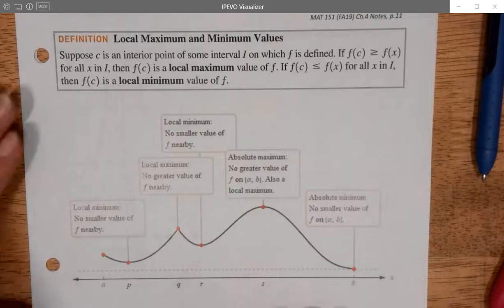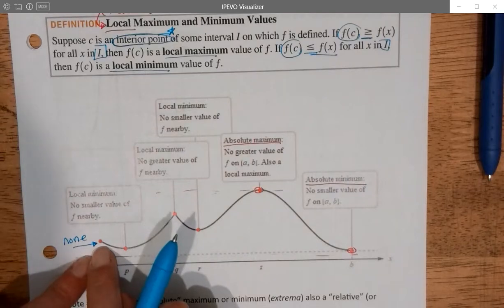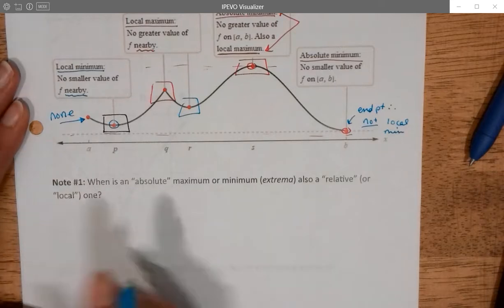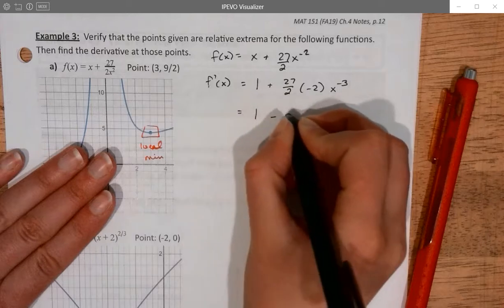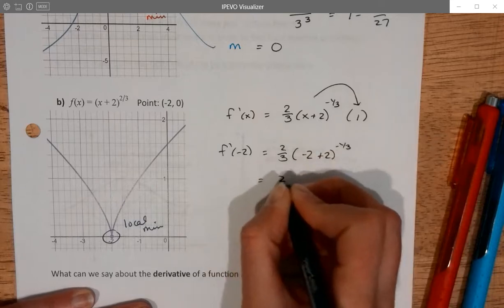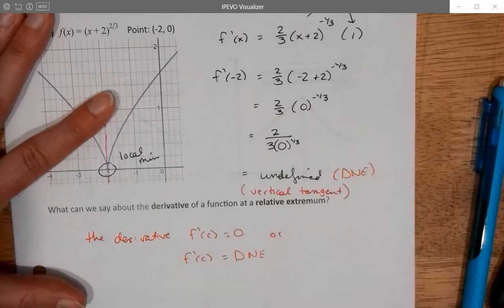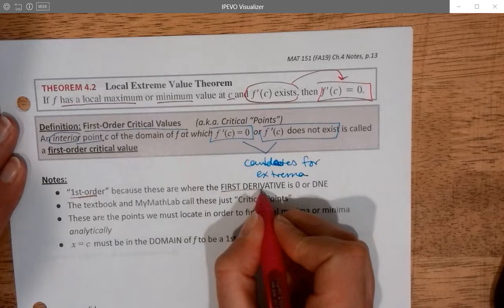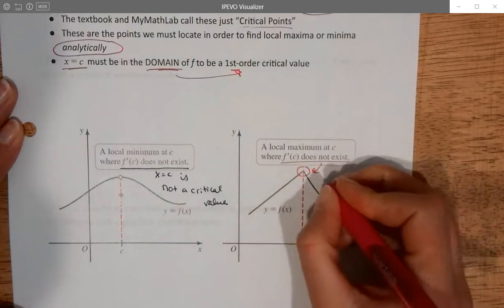MAT 151 VN 4.1 (part 2)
4.1 VN - pg 11-13